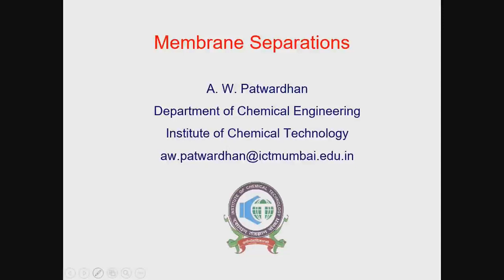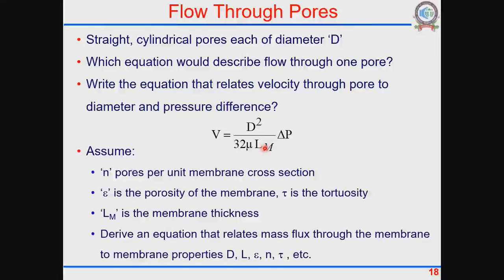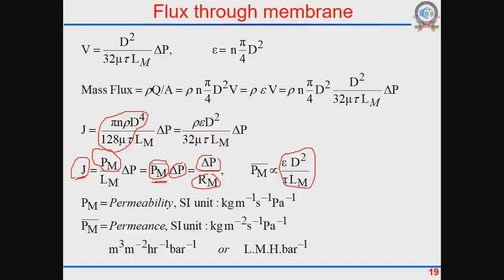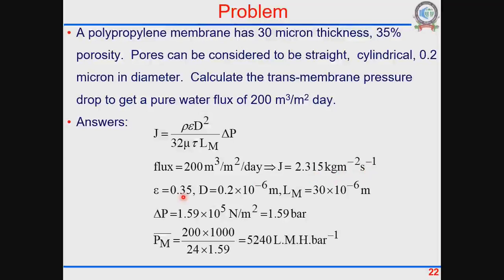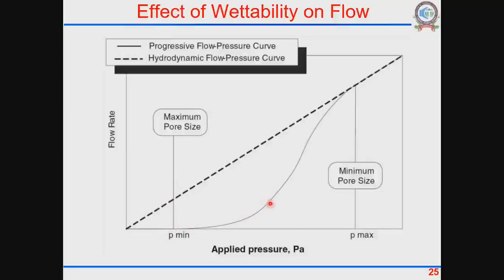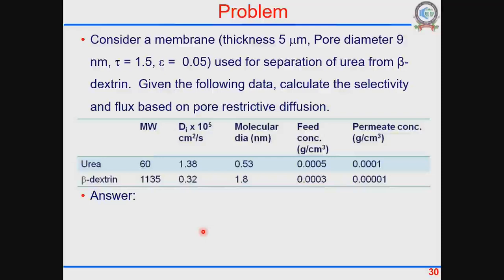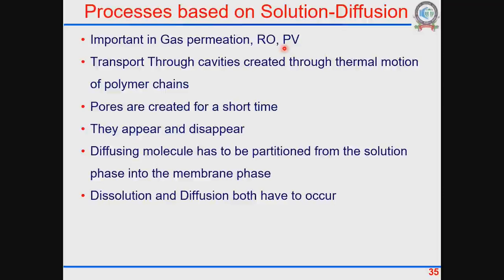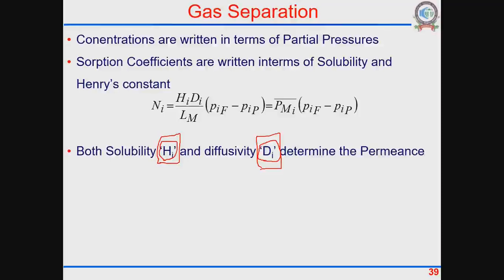CET 2154 Lecture 25 Membrane Separations Part 2